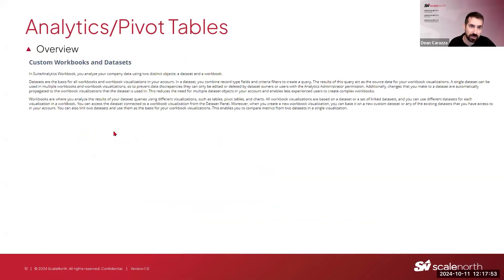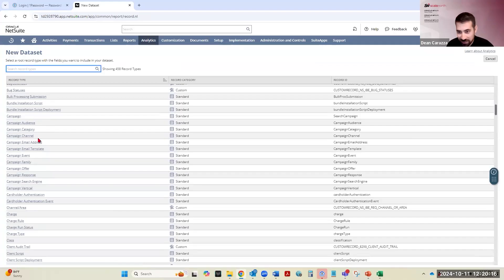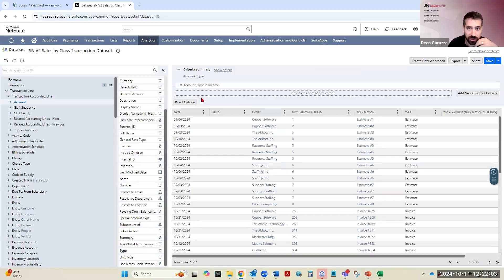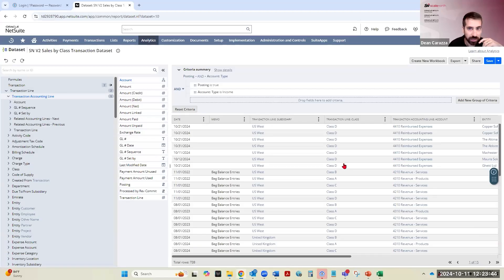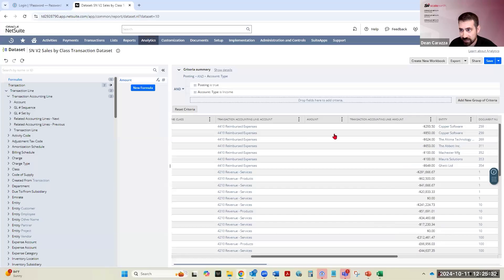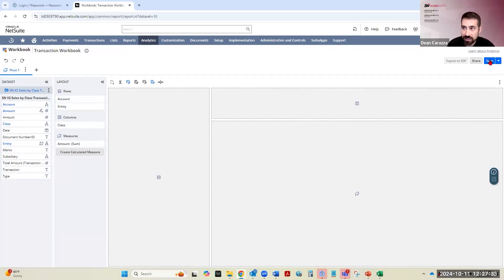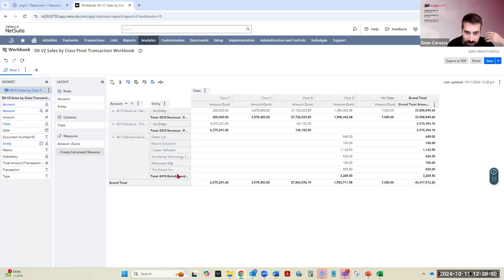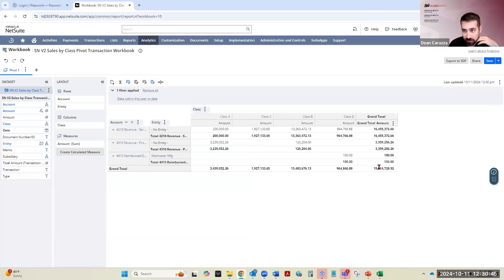How to Create a Pivot Table in NetSuite | Step by Step Guide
Dive deep into the essentials of creating powerful pivot tables in NetSuite. This clip from our recent CFO Toolkit webinar showcases step-by-step instructions for enhancing your reporting capabilities, making complex data simple to analyze and visualize. It is perfect for CFOs and financial leaders looking to leverage NetSuite for better decision-making.

Watch the full webinar for a comprehensive guide on using the CFO Toolkit in NetSuite.

You can also check out ScaleNorth on our other platforms to learn more about who we are and what we do: